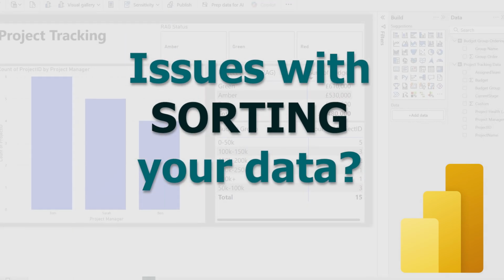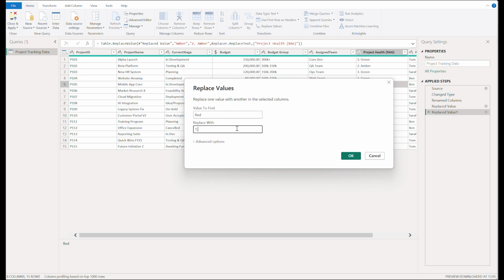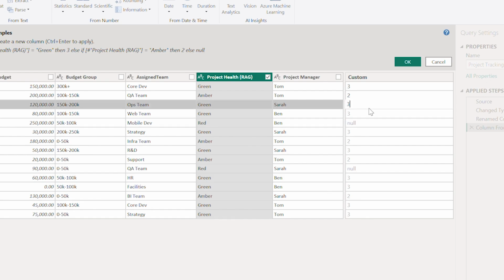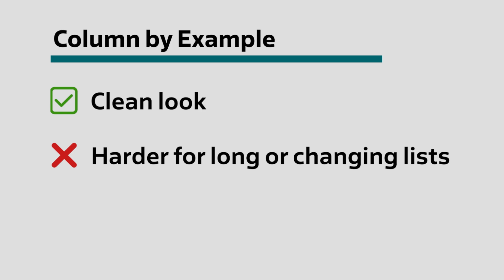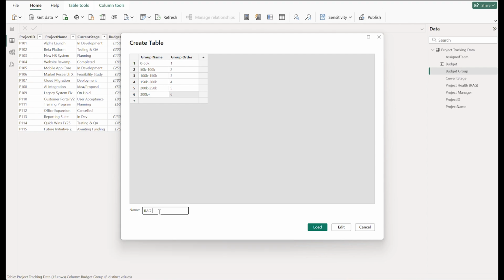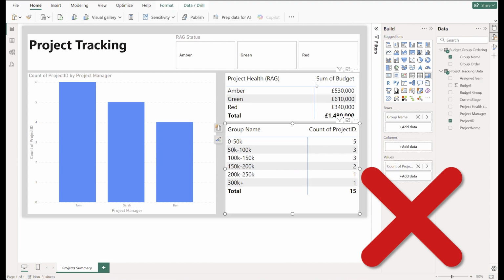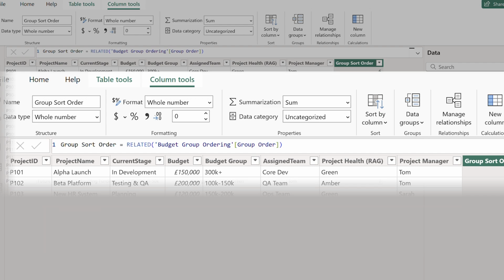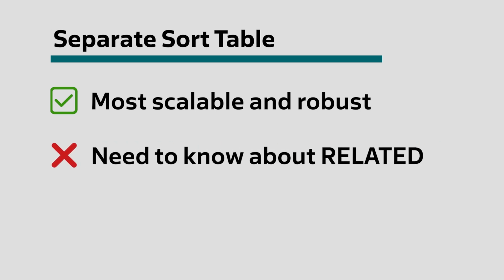Power BI Sorting Made Easy: 3 Ways for Beginners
Struggling to get your data in the right order in Power BI? This beginner-friendly Power BI tutorial walks you through 3 easy ways to sort any column exactly how you want it! If you've ever wanted to reorder your fields, fix jumbled RAG statuses (Red, Amber, Green), or arrange budget categories logically, this is the video for you. We focus on no-code and low-code solutions to solve this common Power BI issue, perfect for anyone new to Power BI or looking for quick data sorting tips.
Say goodbye to confusing visuals and hello to perfectly organized Power BI reports! We cover everything from quick renaming hacks to more robust custom sort tables using simple DAX.

📊 IN THIS VIDEO, YOU'LL LEARN:
• Why your data might not be sorting as expected in Power BI.
• Three different easy methods for custom sorting in Power BI.
• A common mistake to avoid that could lead to incorrect data!
• Low-code and no-code approaches suitable for Power BI for beginners.

TIMESTAMPS:
00:00 Intro: The Common Power BI Sorting Problem
00:40 Method 1: Renaming Values (The Quick Hack for Short Lists)
02:26 Method 2: Column by Examples in Power Query (Clean & Effective)
05:16 Method 3 (Part 1): Creating a Custom Sort Table (For Ultimate Control)
07:06 CRITICAL: Common Mistake to AVOID with Sort Tables!
08:28 Method 3 (Part 2): Using Simple DAX (RELATED function) for Perfect Sorting
11:56 RAG Slicer Demo

🔴🟡🟢 BONUS TIP & NEXT VIDEO:
Want to make your RAG statuses even more visual? Check out our tutorial on creating colourful and interactive slicers in under 3 minutes:
Power BI: Customise Slicers – Interactive & Colourful! (Under 3 Mins)

👍We hope this tutorial helps you master sorting in Power BI! If you found this video helpful, please give it a thumbs up, subscribe to Adair-Major Consulting for more Power BI tips and digital transformation insights, and hit that notification bell so you don't miss our next video.

Got questions or want to share your own Power BI sorting tricks?